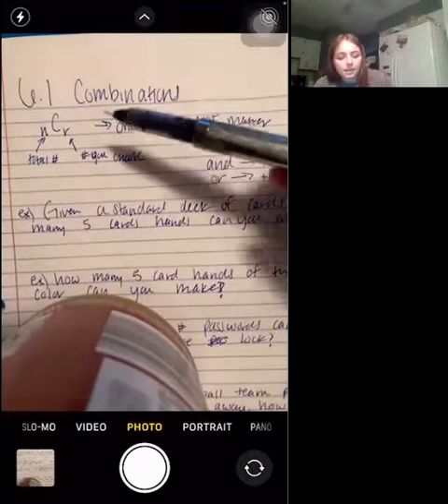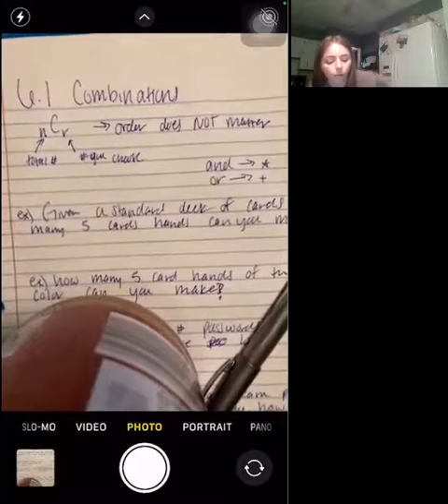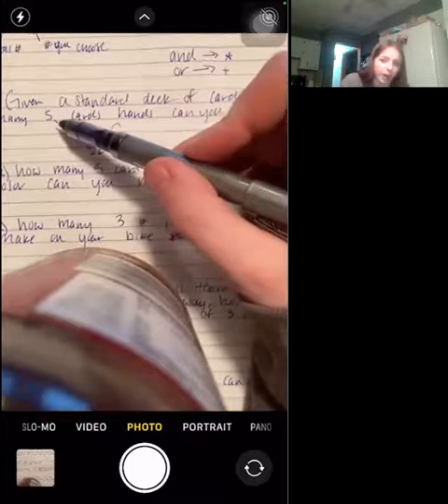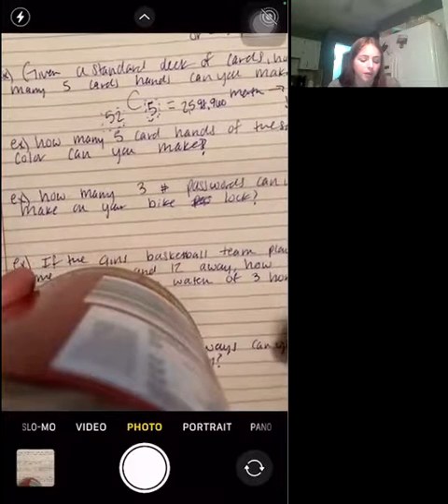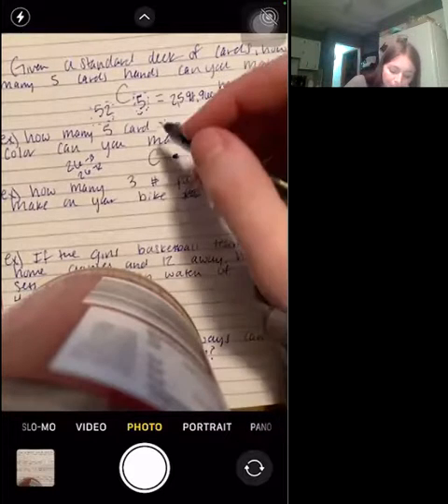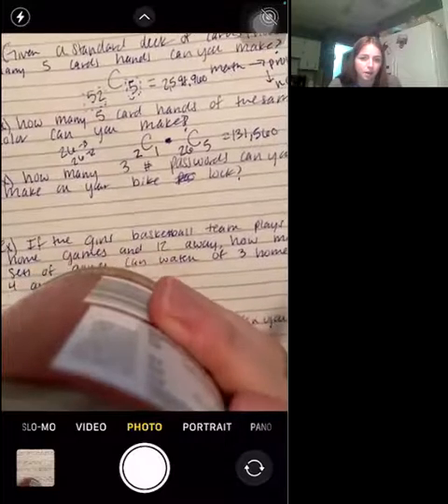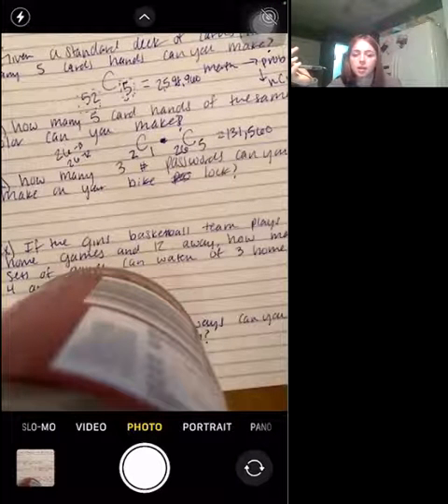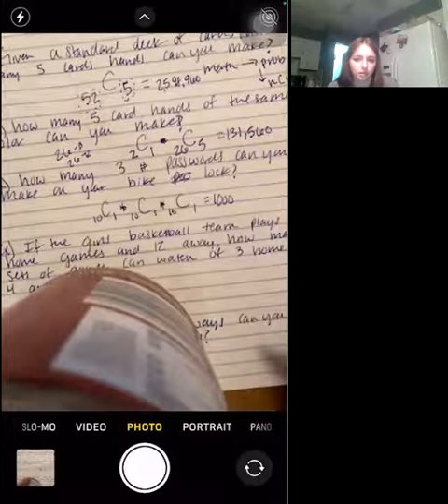alg 2 6 1 a